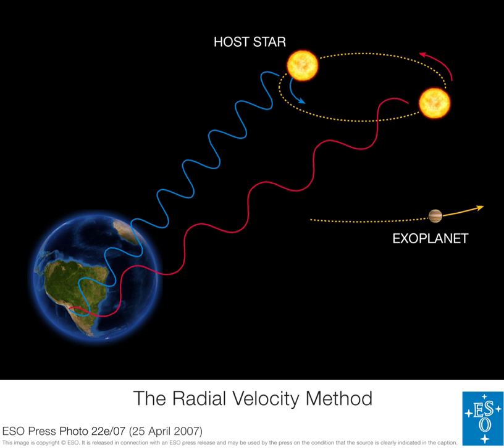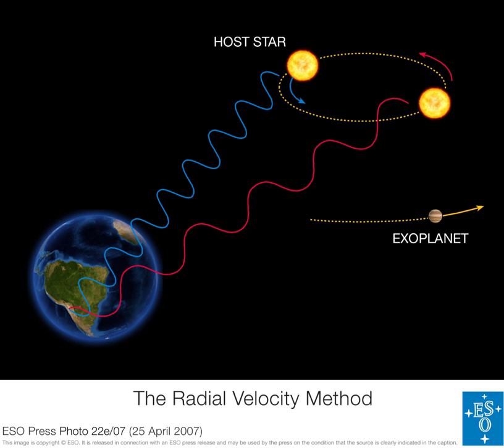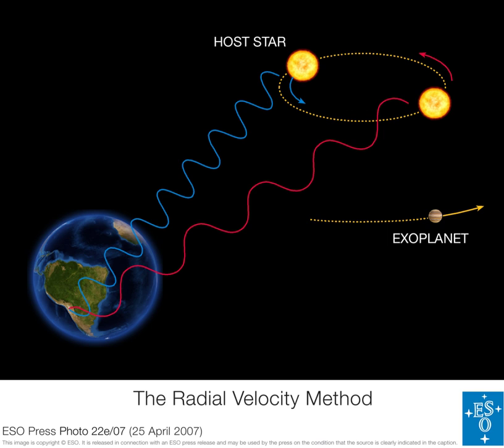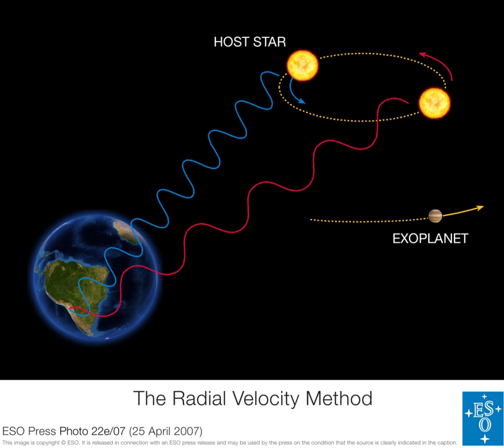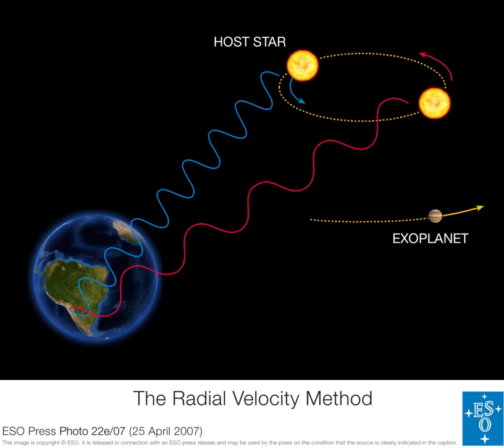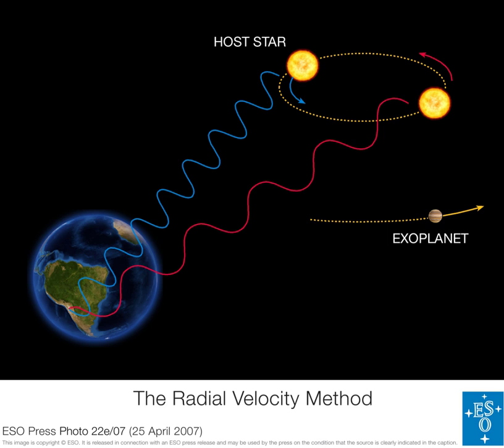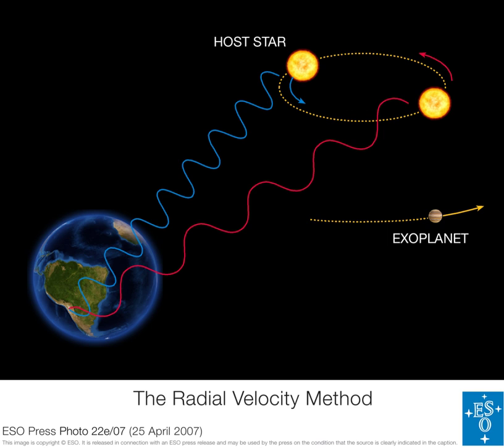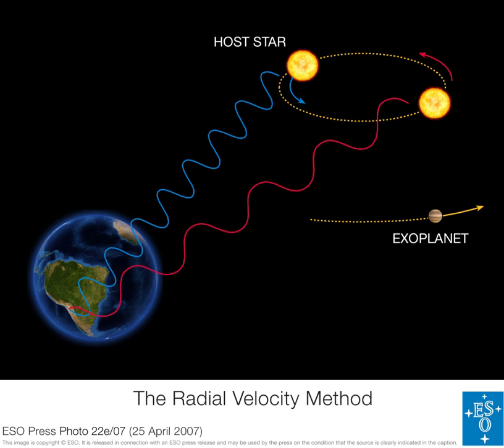Radial velocity | Wikipedia audio article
00:01:08 1 Spectroscopic radial velocity
00:02:59 2 Detection of exoplanets
00:03:40 3 Data reduction
00:04:55 4 See also

- Socrates

SUMMARY
The radial velocity of an object with respect to a given point is the rate of change of the distance between the object and the point. That is, the radial velocity is the component of the object's velocity that points in the direction of the radius connecting the object and the point. In astronomy, the point is usually taken to be the observer on Earth, so the radial velocity then denotes the speed with which the object moves away from or approaches the Earth.
In astronomy, radial velocity is often measured to the first order of approximation by Doppler spectroscopy. The quantity obtained by this method may be called the barycentric radial-velocity measure or spectroscopic radial velocity. However, due to relativistic and cosmological effects over the great distances that light typically travels to reach the observer from an astronomical object, this measure cannot be accurately transformed to a geometric radial velocity without additional assumptions about the object and the space between it and the observer. By contrast, astrometric radial velocity is determined by astrometric observations (for example, a secular change in the annual parallax).